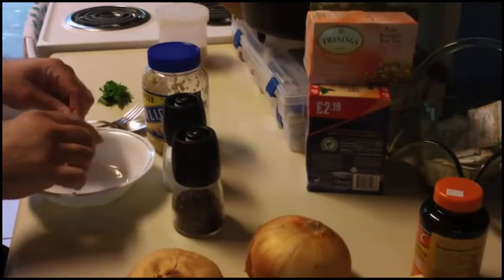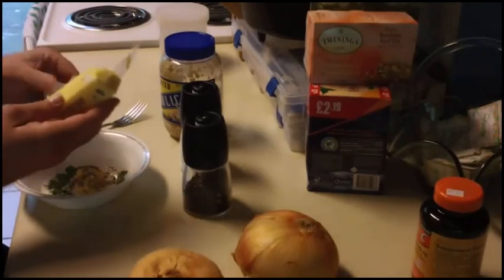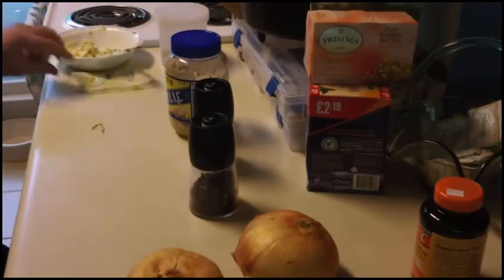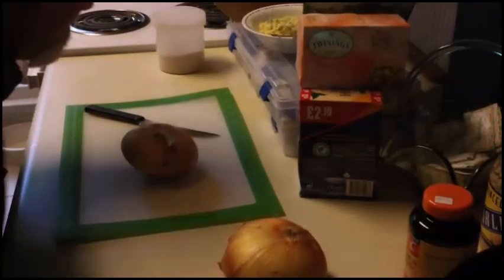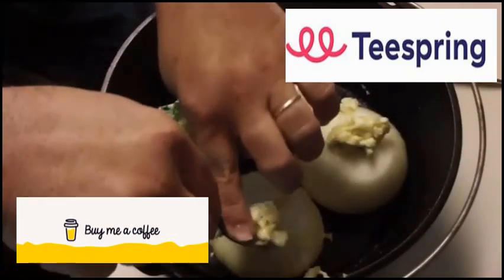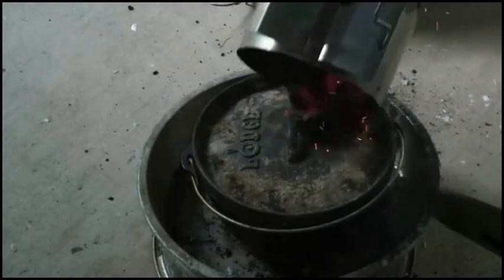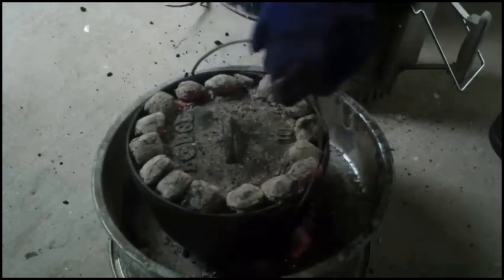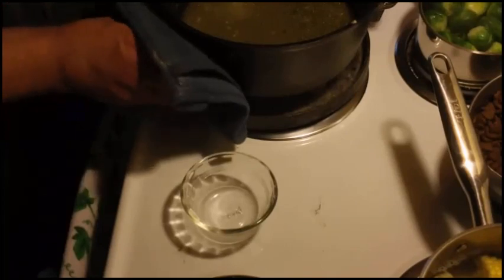Dutch Oven Baked Vidalia Onions. My first ever youtube Video.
This is my first ever youtube video. Be gentle! LOL!
Please consider clicking here and supporting Eatin' Good in the Woods